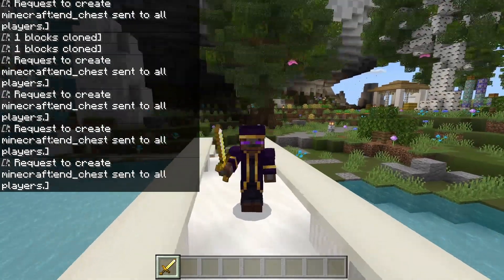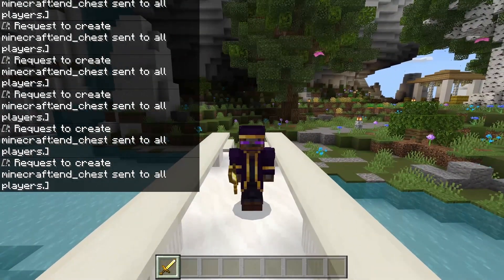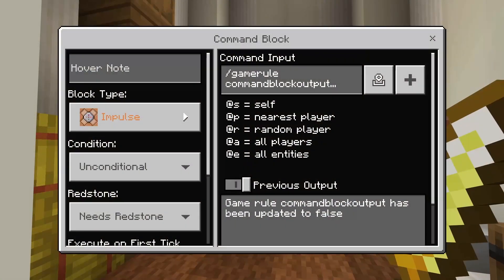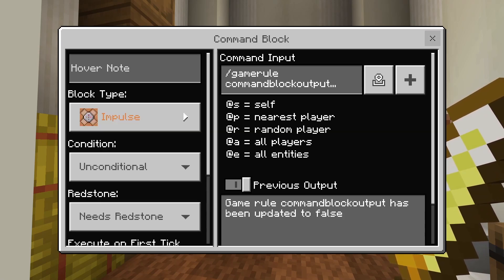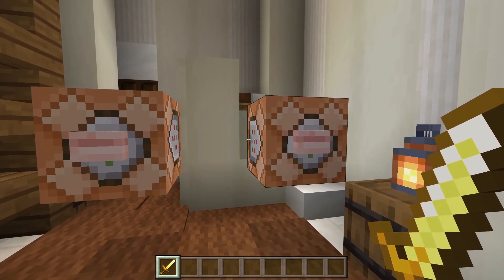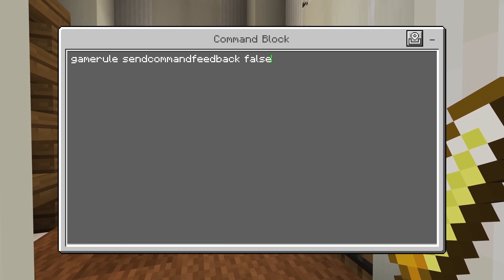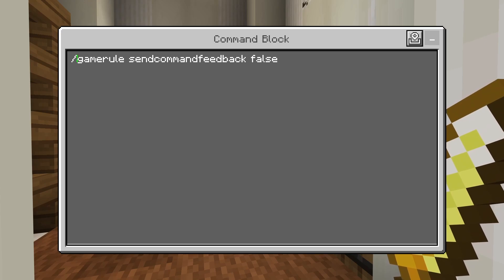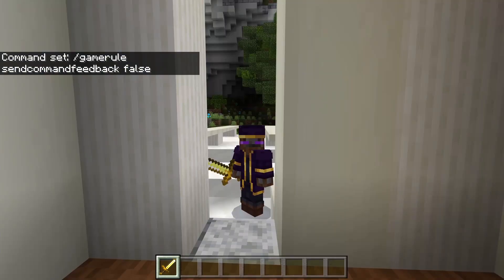Fix Your Command Chat Spam! A Minecraft Bedrock Tutorial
I get this question very frequently, so I decided to make a short video explaining how to fix it.

Command 1: /gamerule commandblockoutput false
Command 2: /gamerule sendcommandfeedback false